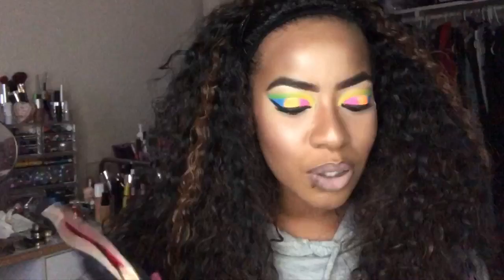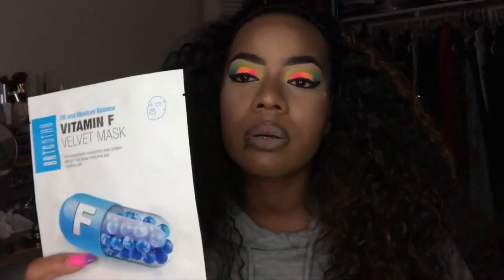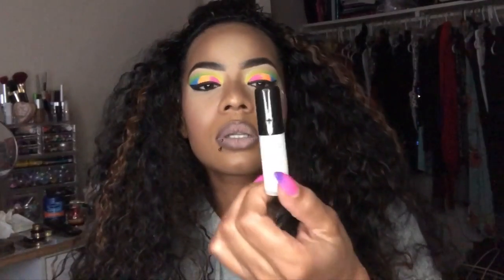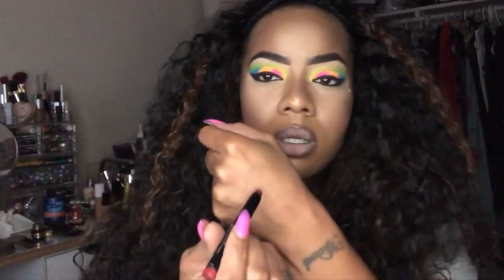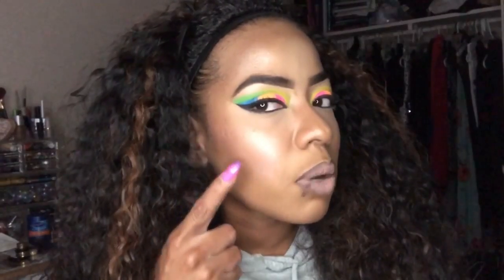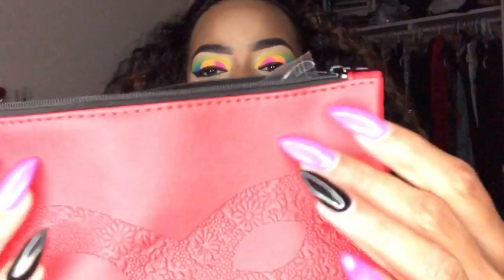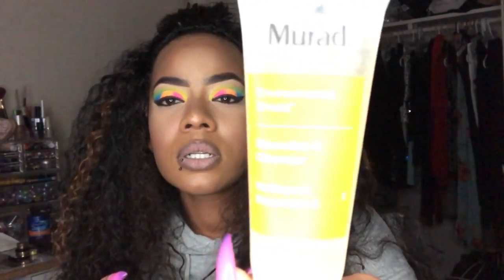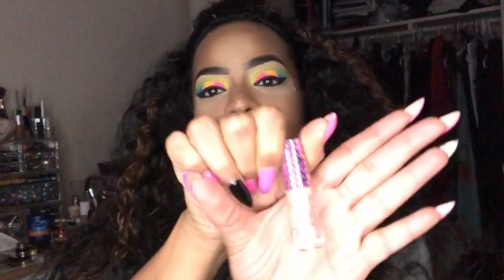September October Ipsy ❤️🤗❤️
FaceBook Kiki Gleaves or Kiki Glow
SnapChat KikiGleaves